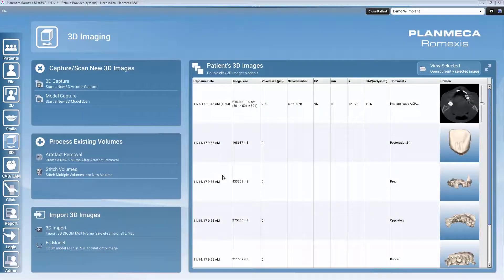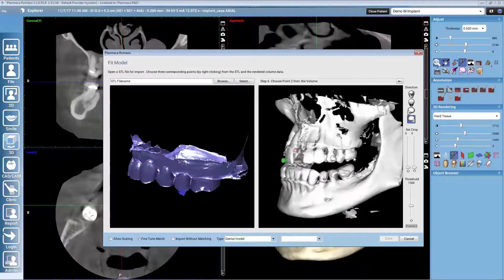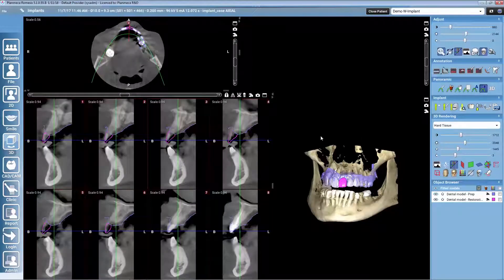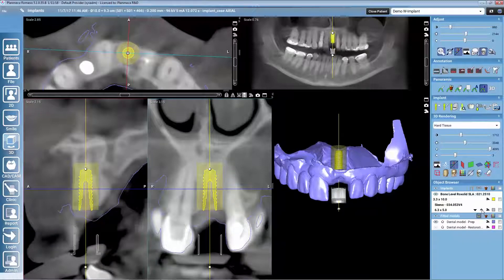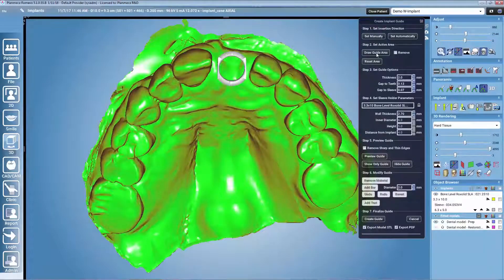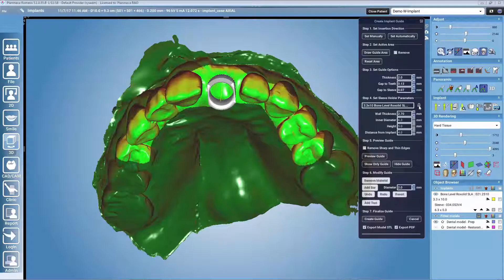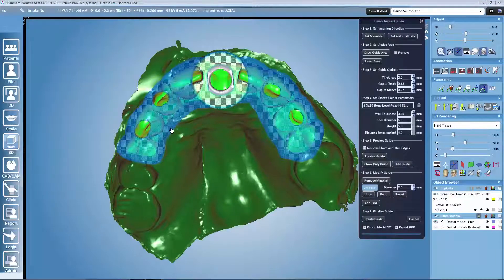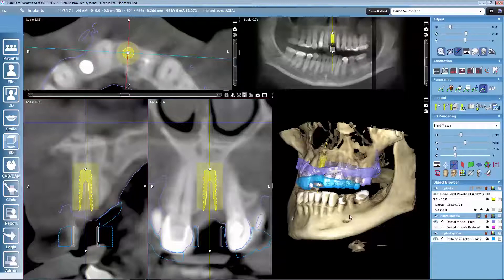3D Implant Planning and Guide Designing in Planmeca Romexis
All-in-one Planmeca Romexis software allows users to do 3D implant planning and create their own surgical implant guides without any extra fees. Any open STL files can be matched to the CBCT and prosthetic-driven implant planning performed with CAD/CAM designed restoration or crown library. Implant planning can be finalized by designing an STL file for the surgical guide which can then be 3D printed with any suitable printer.